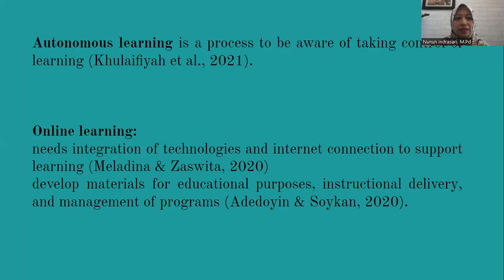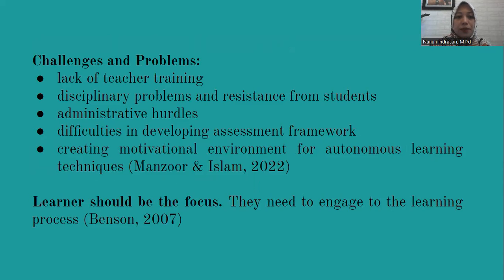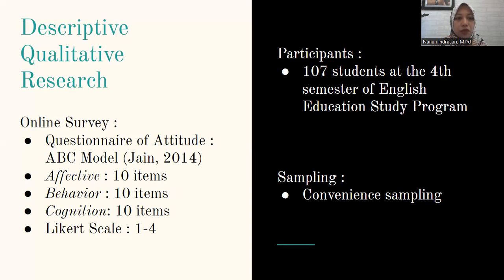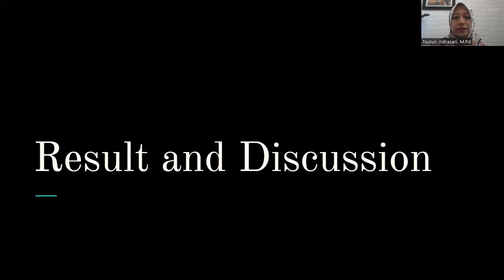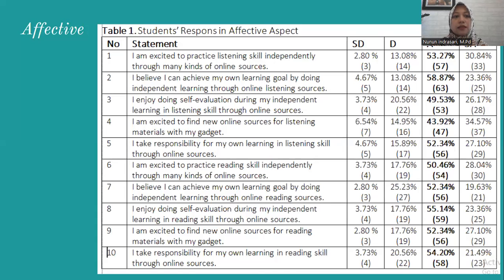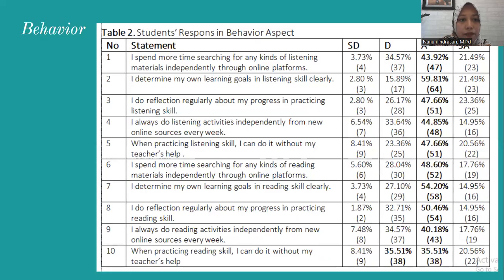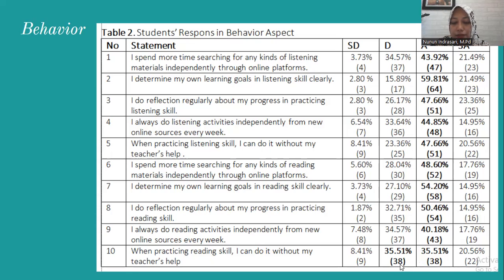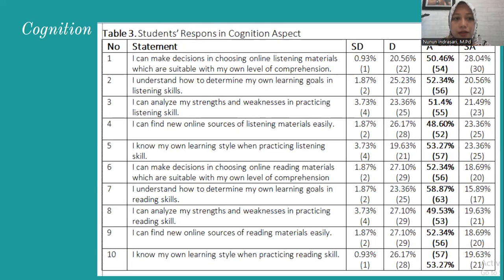Engaging Autonomous Listening and Reading Activities in Online Environment - ASIA TEFL (Nunun&Sayid)